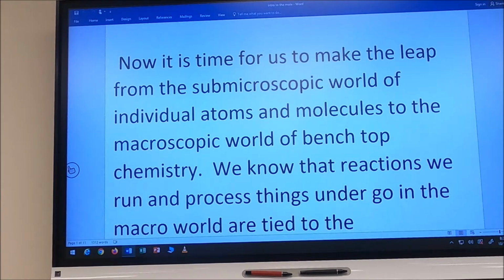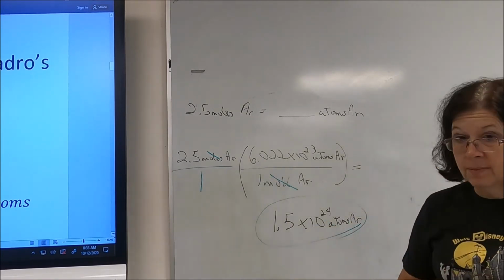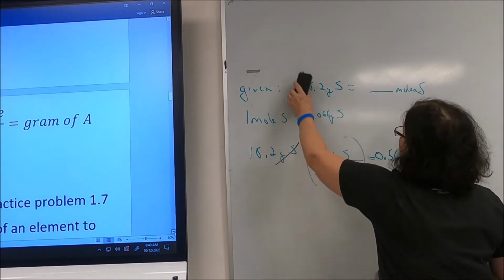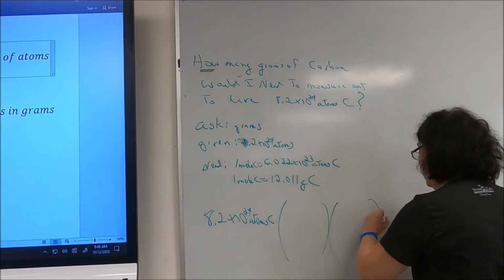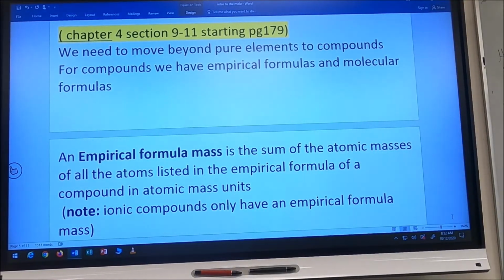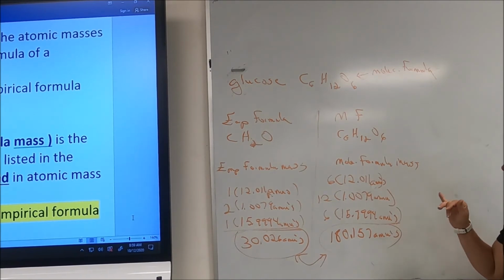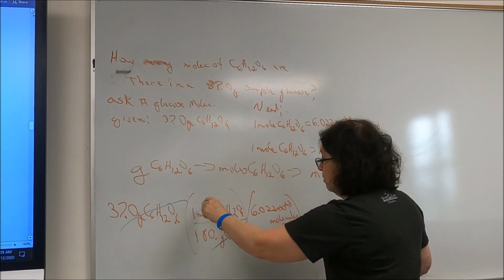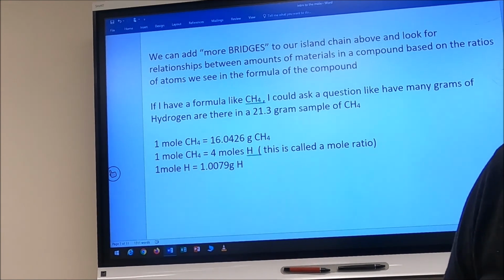The mole part 1